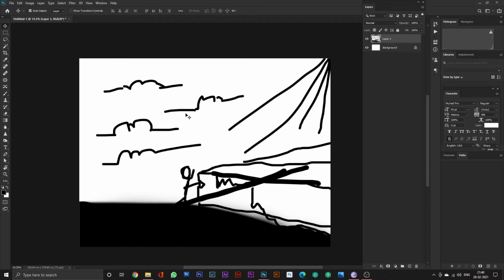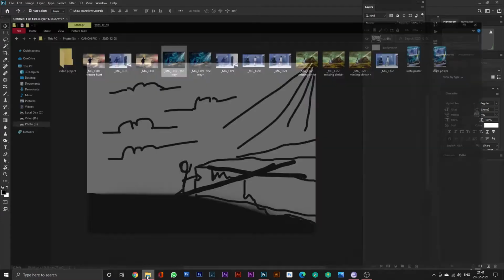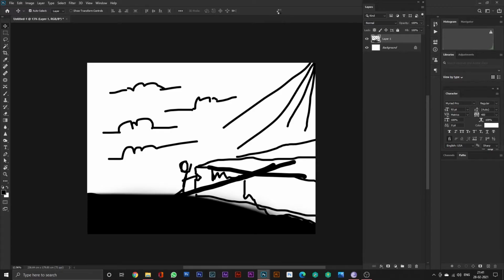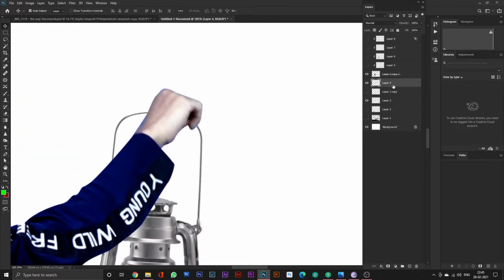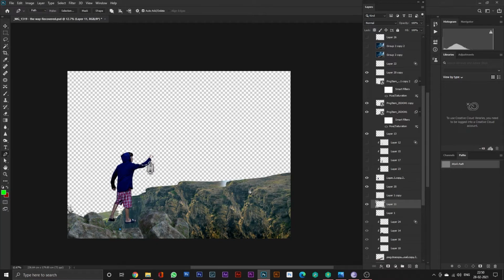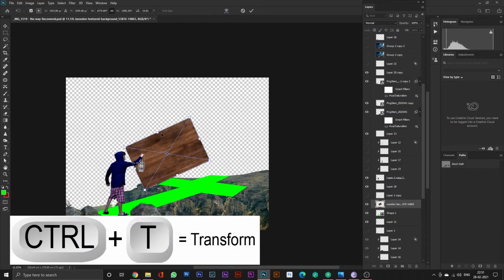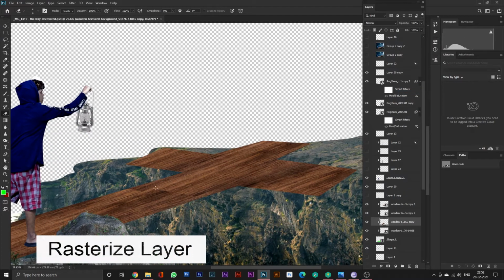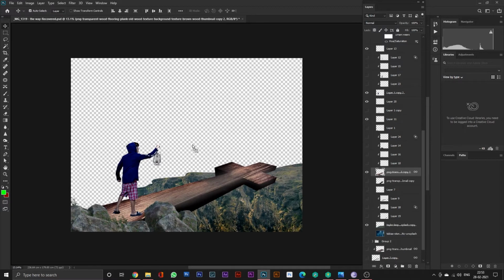How to create wooden path way in photoshop cc ( MY OWN CONCEPT ) ( John 14 : 6 )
This is my new artwork of my own idea of the bible verses of ( John 14 : 6 ) If you read your bible properly you will understand who is the true way and life
I used a very less elements in this and I used a lot of time I am not much pro - editor but I can still work it out I have done my best this time to add more shortcut keys that I use in my day to day photoshop usage
Most of this tools are very useful if your are photoshop user
and I also tried some fun this time in the video so hope fully you can enjoy
it with a message
Talking of message I also gave a short message at the end of the video
talking of my friend who recently took his life some days ago and I have a message to artist around the world don't do this mistake my friend did coz suicide Is never a answer try to live your life and set your goals for life and life is a gift from God the heavenly father use it well to share the gospel

I dont have any supporter for my video but here is some link where is downloaded my elements